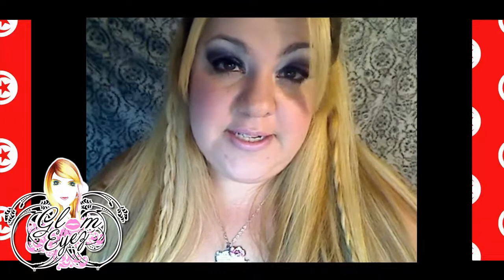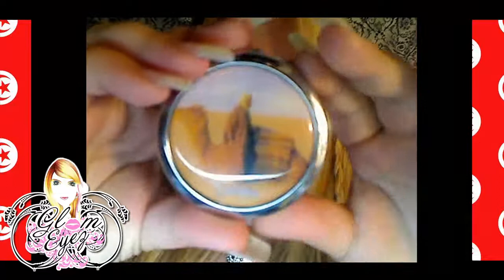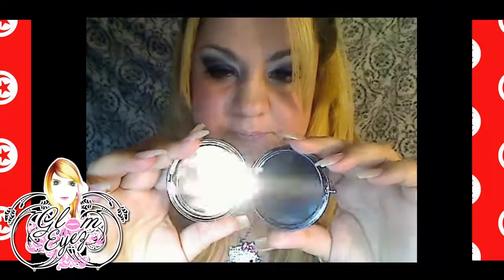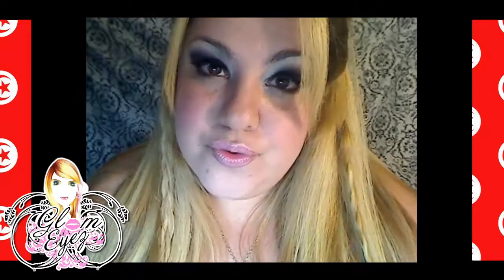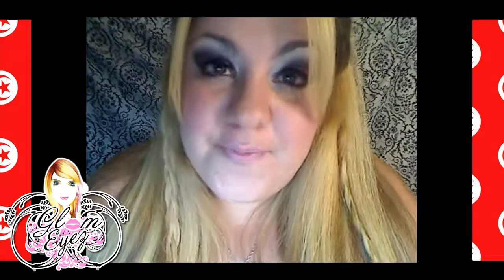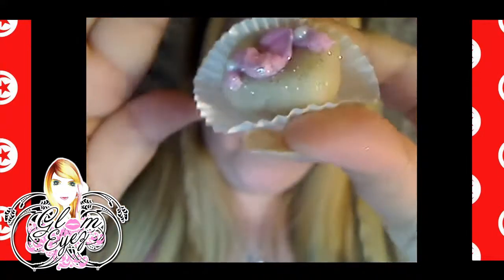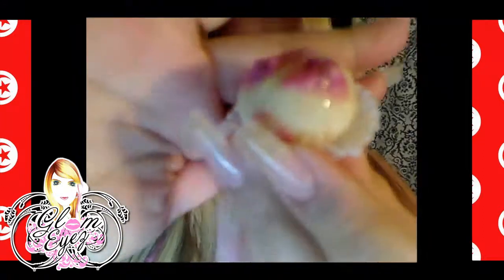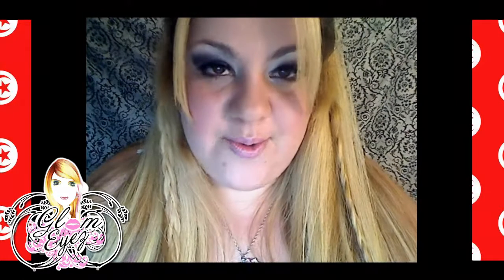Tunisian Haul and Bite size pastries.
stuff my brother in law brought back from tunisia.